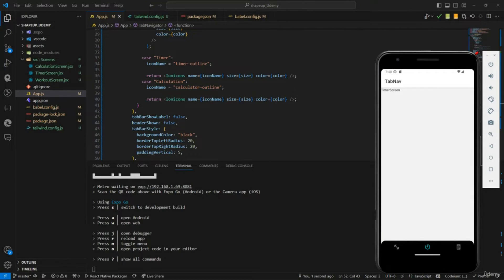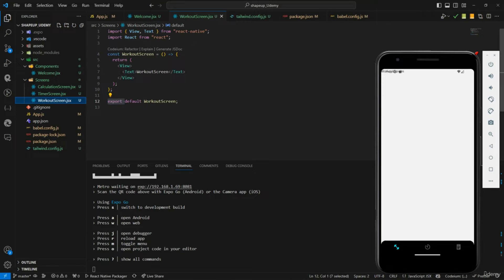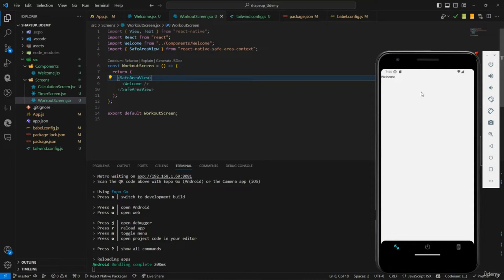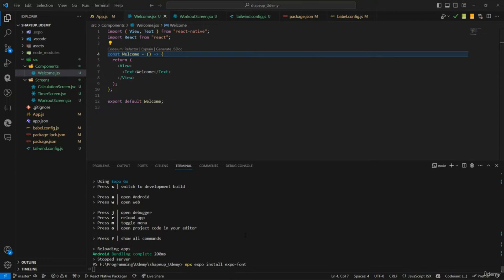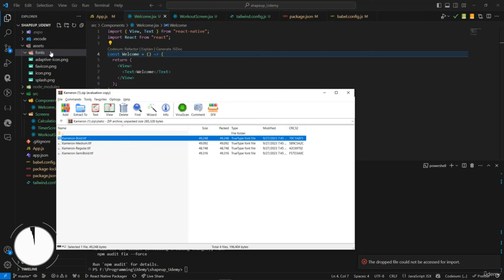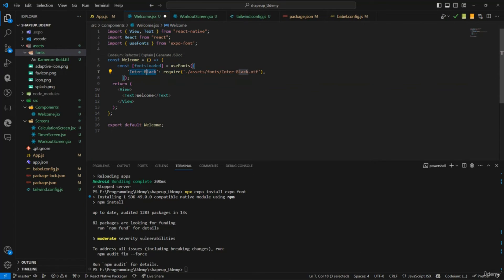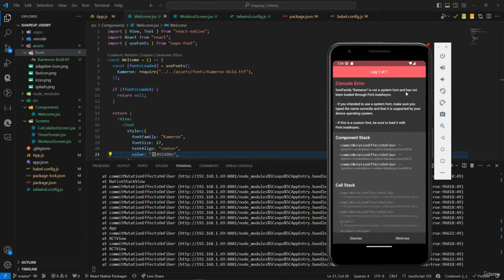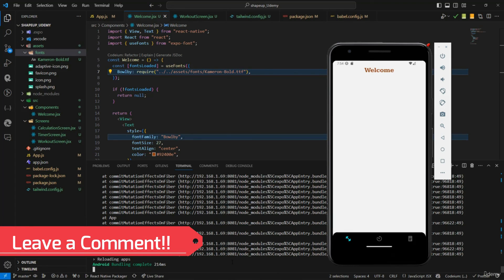Welcome and Custom Font - Fitness Application Using React Native With Firebase - Tutorial # 6